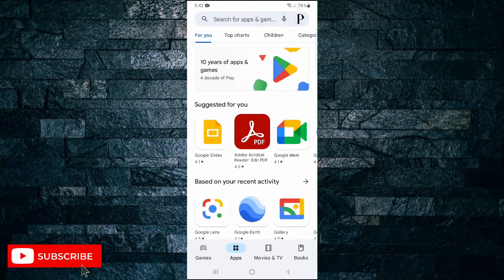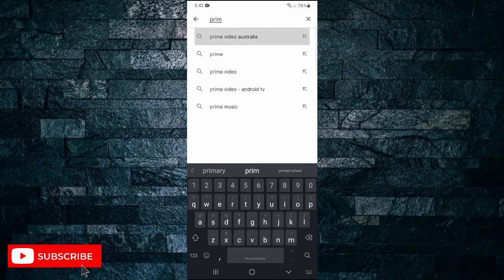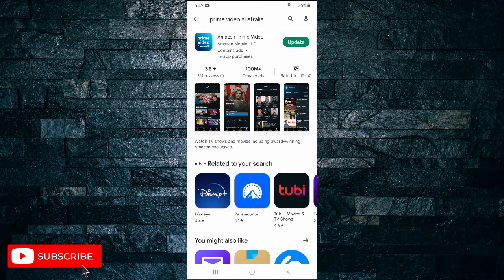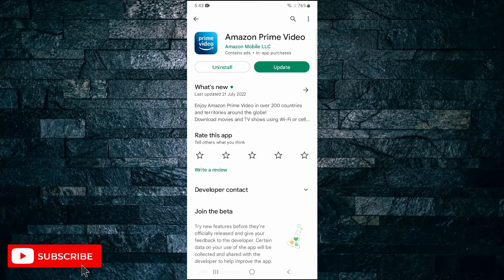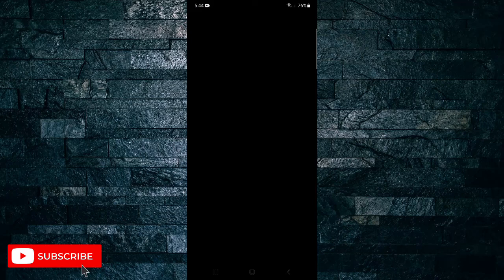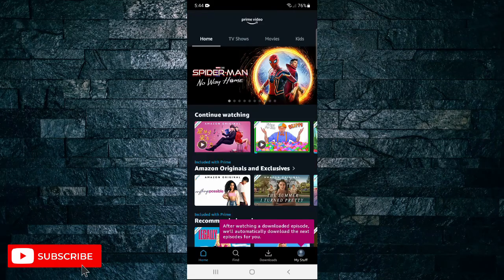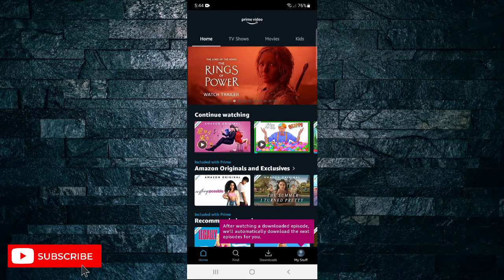How To Login to your Prime Video Account on Mobile | Easy Tutorial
Learn how to login to your Amazon Prime Video account on your mobile device